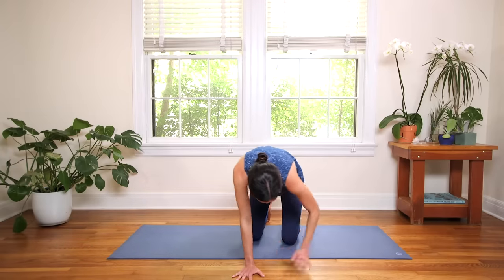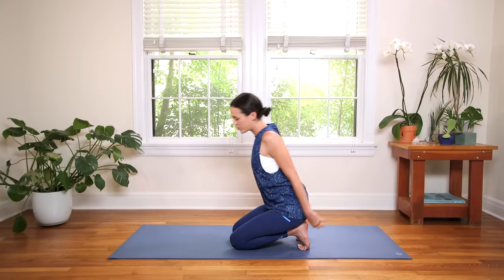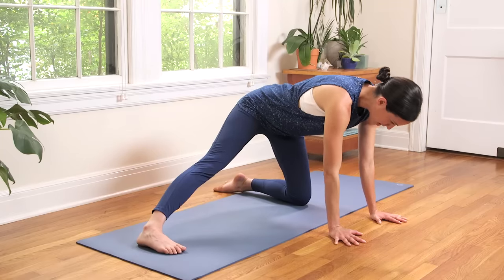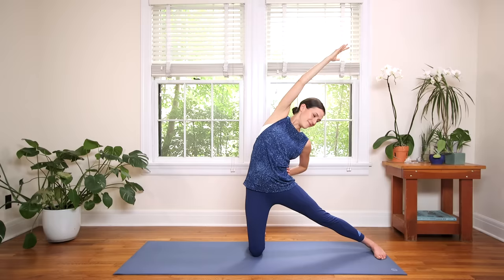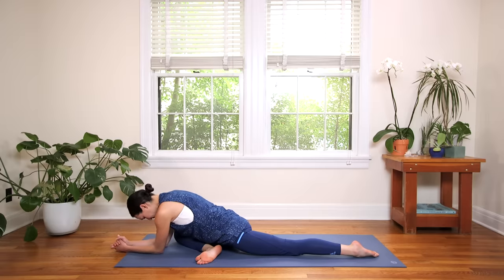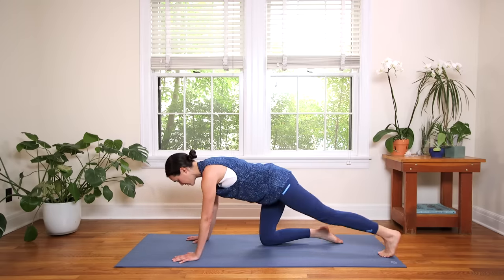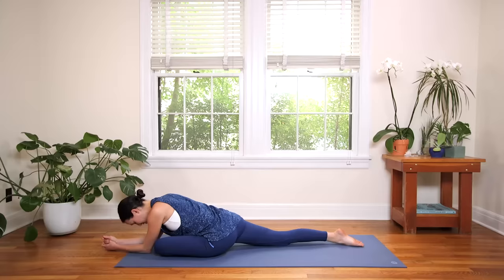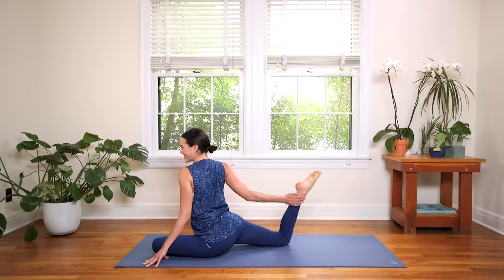Yoga For Runners: 7 Minute Post-Run Yoga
7 MIN POST RUN YOGA! The perfect and compact yoga practice to cool down and prepare the body for great recovery! Mindful, thorough and yummy, this practice provides the perfect active cool down ritual so that you can build stamina and remain injury free.

I've taken all your requests and put them into one practice. Cool down, give thanks and ENJOY!

Let me know how it goes down below!

7 MIN POST RUN YOGA! The perfect and compact yoga practice to cool down and prepare the body for great recovery! Mindful, thorough and yummy, this practice provides the perfect active cool down ritual so that you can build stamina and remain injury free.